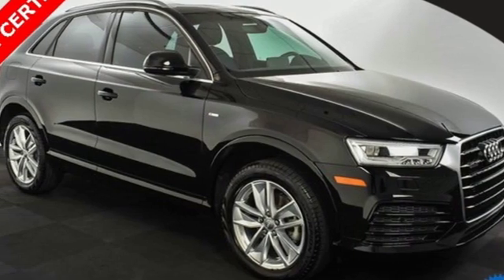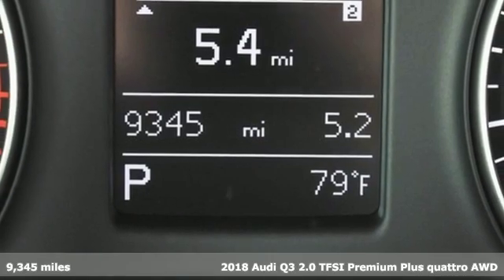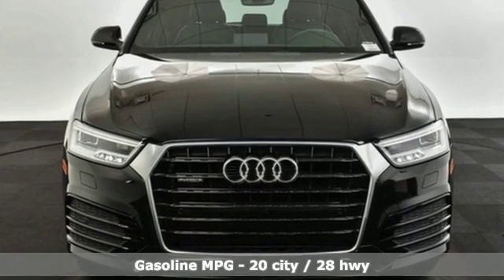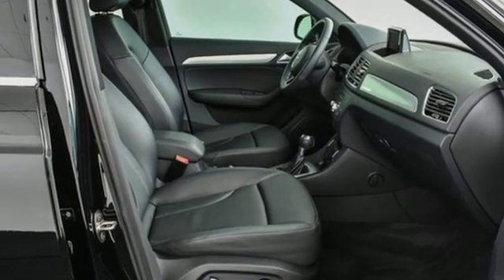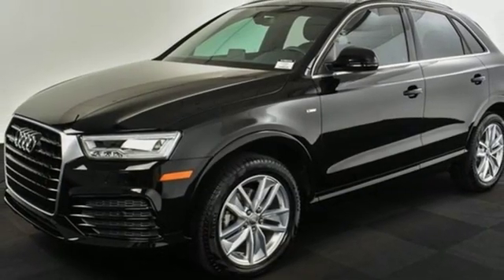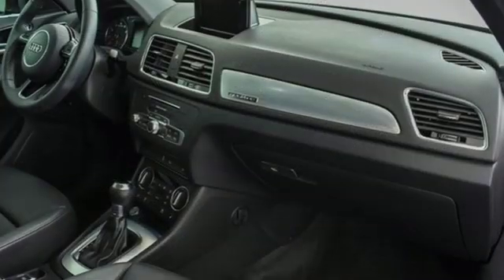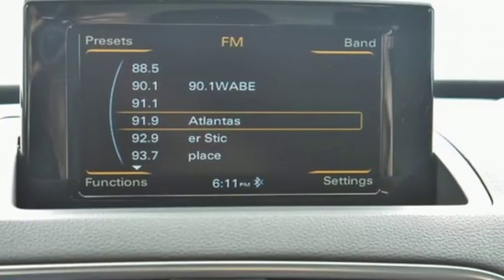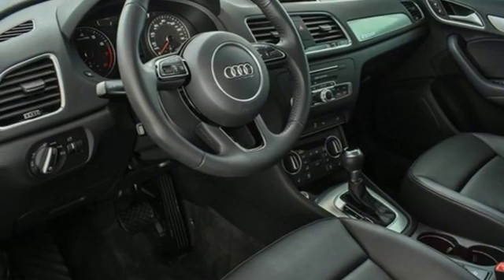Used 2018 Audi Q3 Atlanta Alpharetta, GA A16933A - SOLD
Year: 2018
Make: Audi
Model: Q3
Trim: 2.0T Premium Plus
Engine: 2.0L 4-Cylinder TFSI
Transmission: 6-Speed Automatic with Tiptronic
Color: Black
Interior: Black
Mileage: 9345
Stock #: A16933A
VIN: WA1JCCFS6JR033470
One owner Audi Certified 2018 Audi Q3 2.0T Premium Plus quattro configured in a Brilliant Black over Black leather interior with heated front seats. This Q3 has passed our Audi 307 point inspection process and offers sporty styling and luxury in a compact package.brbrOptions include Audi Advanced Key, Audi Side Assist, Auto-Dimming Interior Mirror w/Compass, Black HomeLink, Brake assist, Electronic Stability Control, Exterior Parking Camera Rear, Front dual zone A/C, Front fog lights, Full LED Headlights & LED Taillights, Fully automatic headlights, Gloss Aluminum Exterior Window Surrounds, Heated door mirrors, Heated front seats, High intensity discharge headlights: Xenon plus, Illuminated entry, Leather Seating Surfaces, Low tire pressure warning, Power Adjustable/Folding Heated Exterior Mirrors, Power moonroof, Power Tailgate, Premium Plus Package, Radio: Audi Concert System w/AM/FM Radio, Rain sensing wipers, Rear window wiper, Remote keyless entry, Split folding rear seat, Stainless Steel Trunk Edge, Traction control, Wheels: 18" 5-Arm Turbine Design. 20/28 City/Highway MPGbrAudi Atlanta is the largest Pre-Owned Audi Dealership in the nation. Our inventory moves extremely quickly. PLEASE BE SURE TO SECURE YOUR APPOINTMENT. All vehicles are subject to sale at any time. As a courtesy to our clients, a partial payment and signed agreement will secure an appropriate window of time to allow for travel to inspect and accept the vehicle.

Address:
5805 Peachtree Boulevard